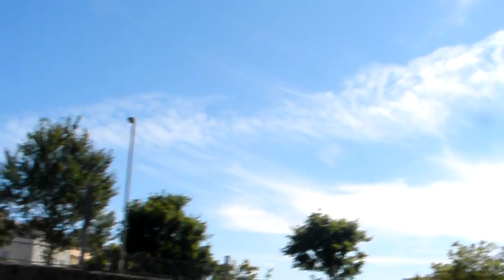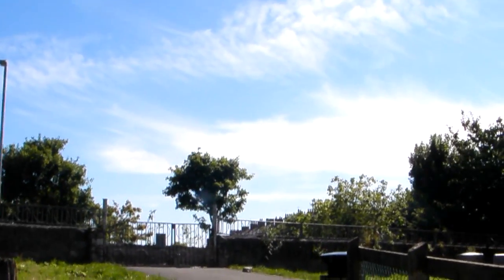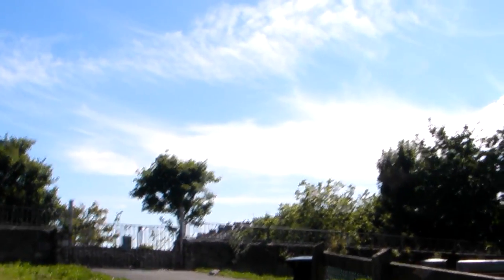WHITE DRONE OVER PLYMOUTH UK VANISHES BETWEEN SECONDS 11 AND 12.....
Remember I do not live a major flight path, except for chem planes and I now know why ufo videos are very shaky cause you need a tripod for tight zoom to be any good.